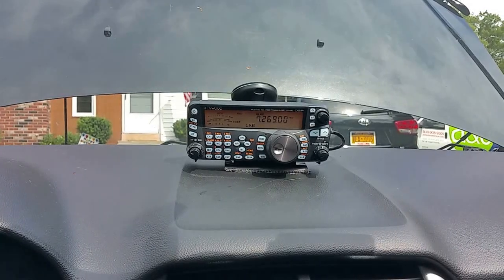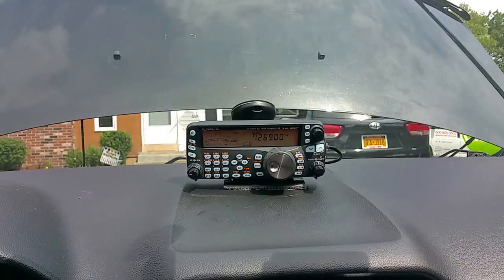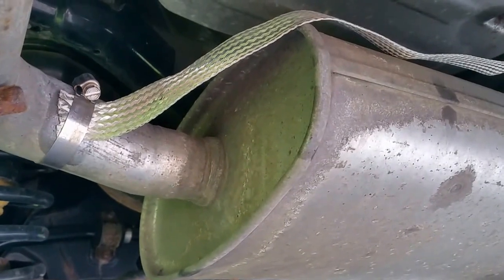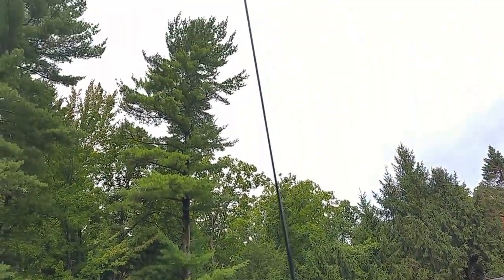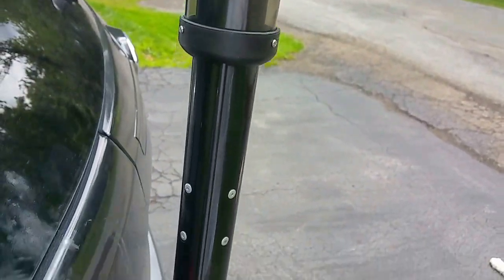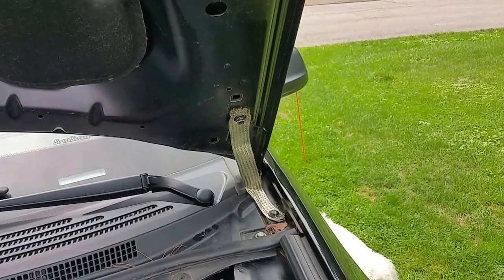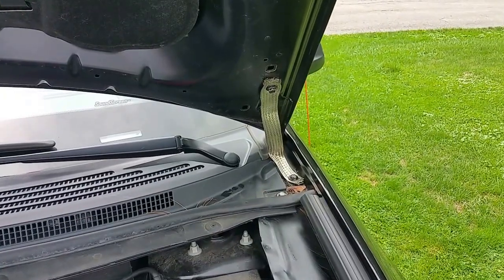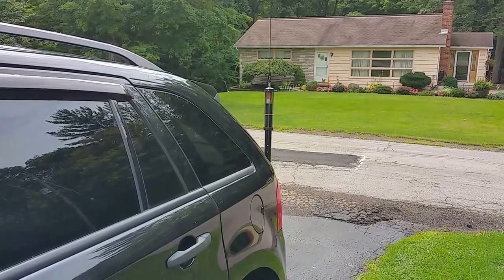Kenwood ts480 Tarheel 2 important bonding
Tarheel